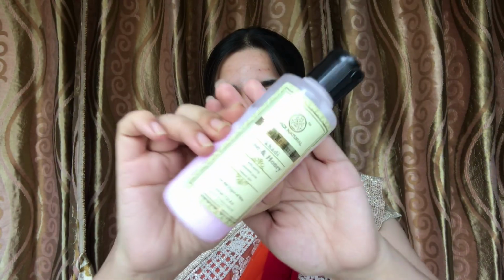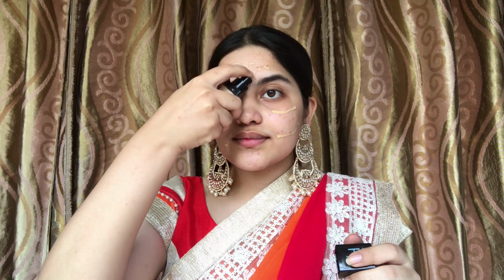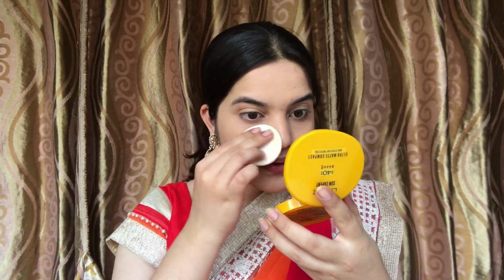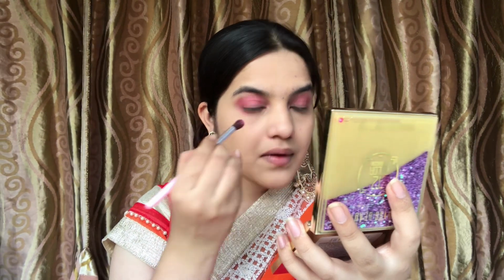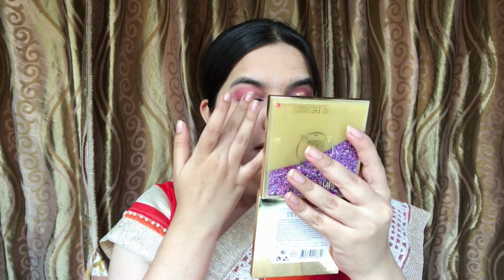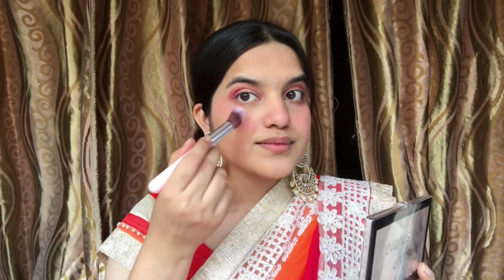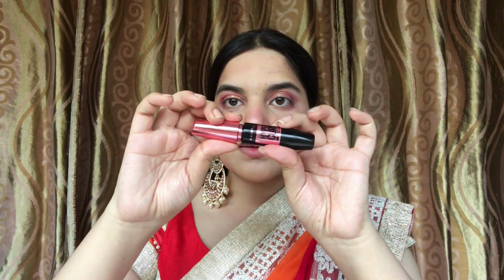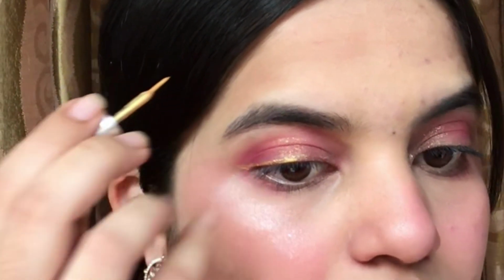Get Ready With Me For Diwali 🪔 | Desi Glam In Saree | Janavi Jain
Hope you guys are safe and loved ❤️

Happy Diwali guys love you loads ❤️
Please don’t burst crackers and be safe and keep everyone more safe 🤍

Ooops ya
DON’T FORGET TO